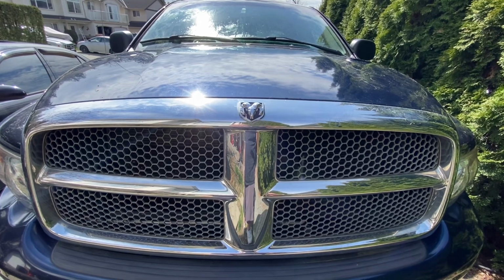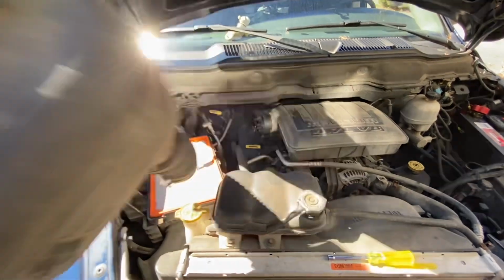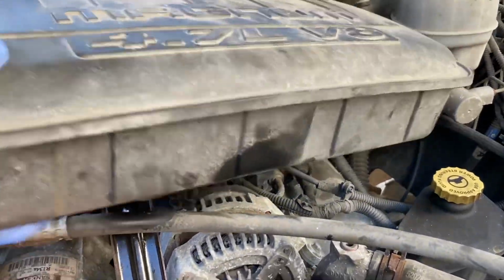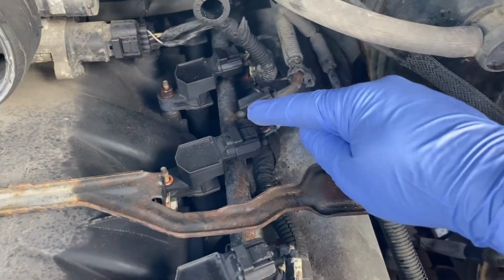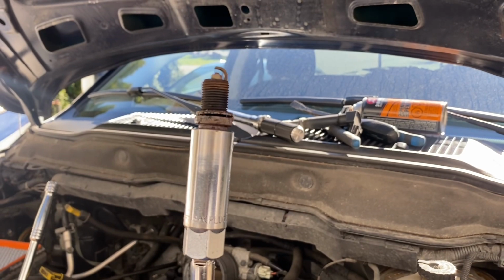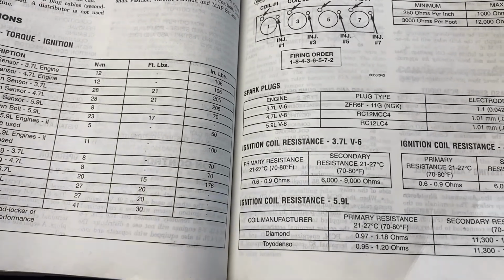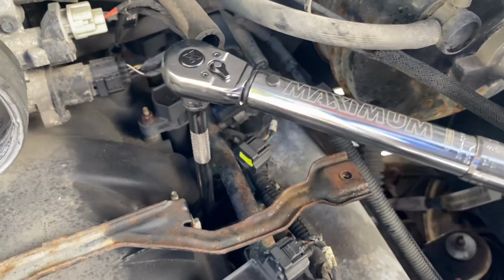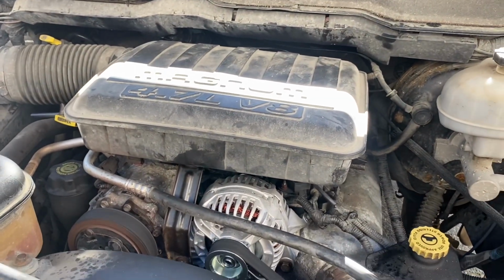2002 dodge ram 1500 4.7L spark plugs change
2002 dodge ram 1500 slt 4.7L spark plugs change gap torque specs